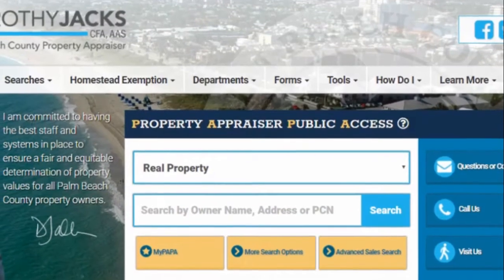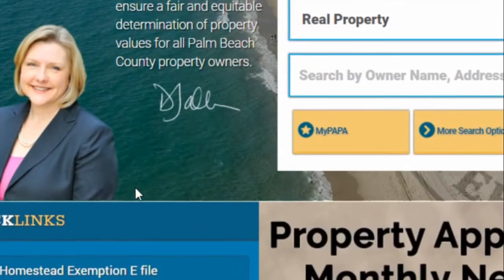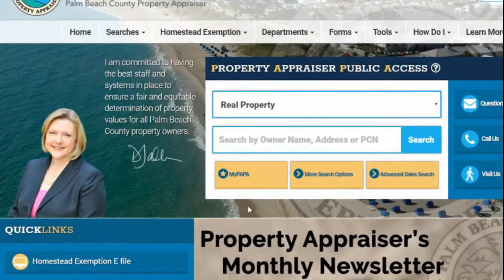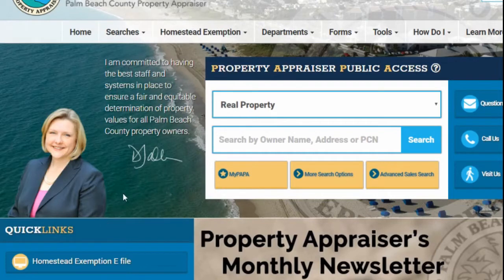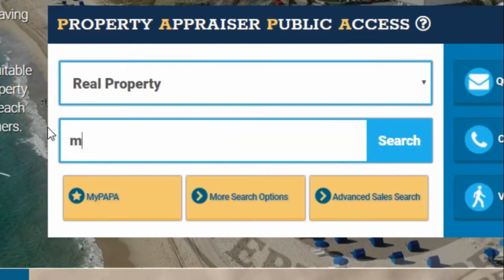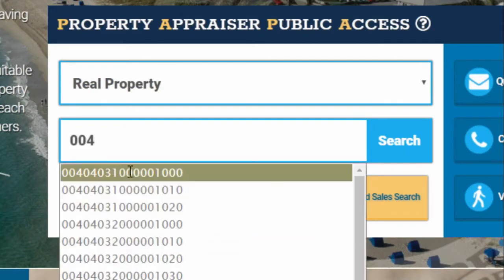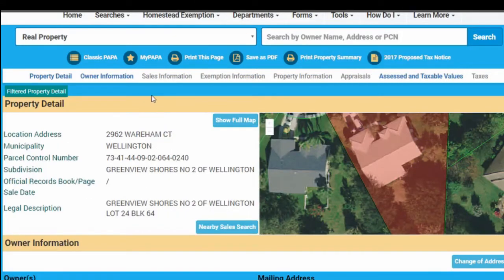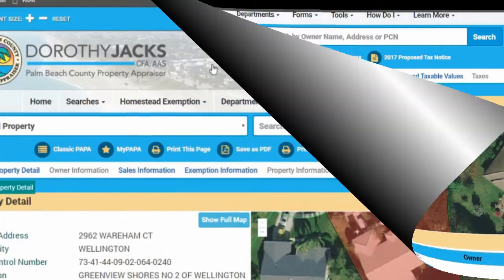PBC Property Appraiser's Office - PAPA Website - MyPAPA feature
The Palm Beach County Property Appraiser Public Access website, more commonly known as PAPA, provides access to all property records in the County. This video shows the new feature - MyPAPA, an application that allows you to customize and filter your search results.